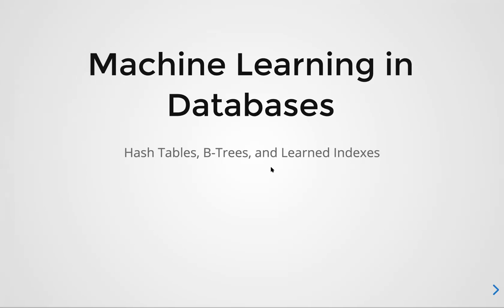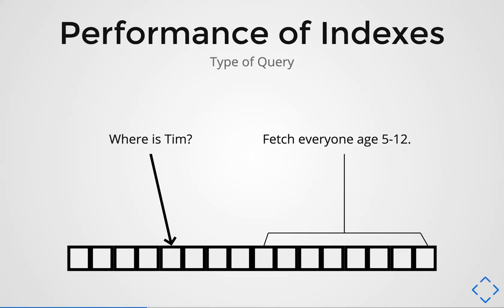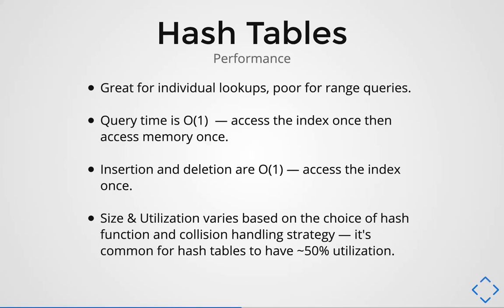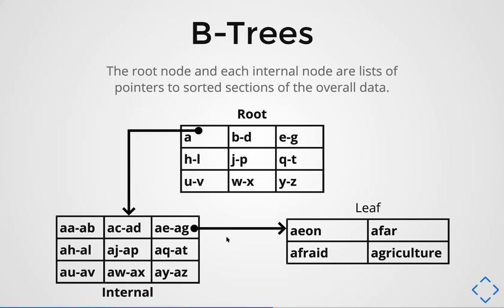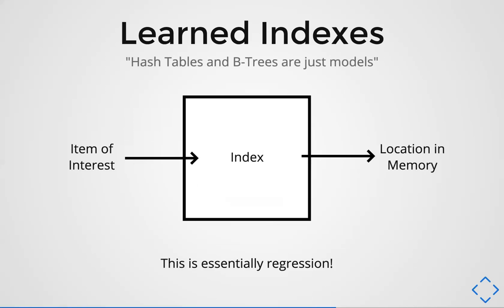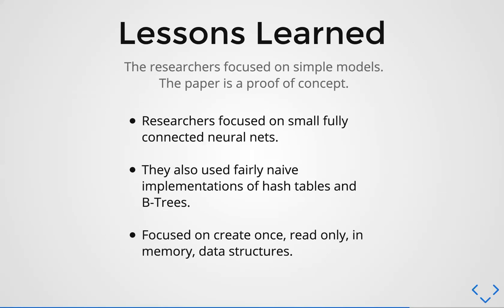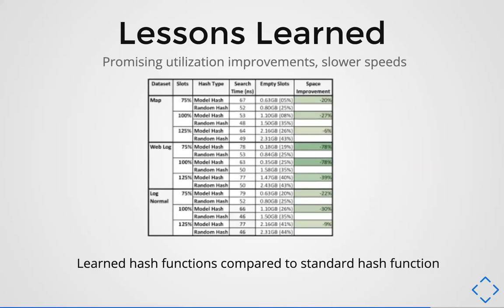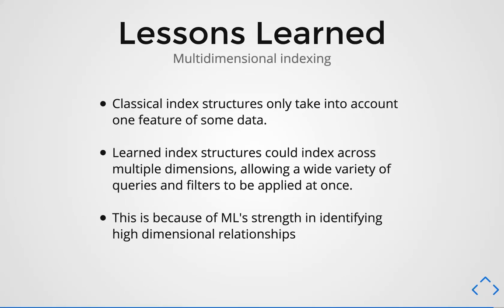Weekly #82: Machine Learning in Databases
Speaker:Tyler Bettilyon